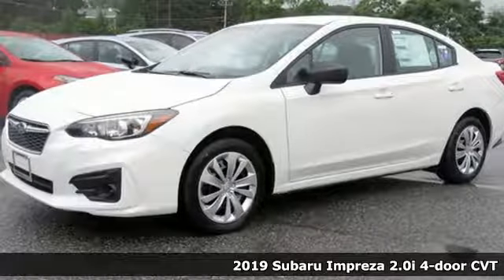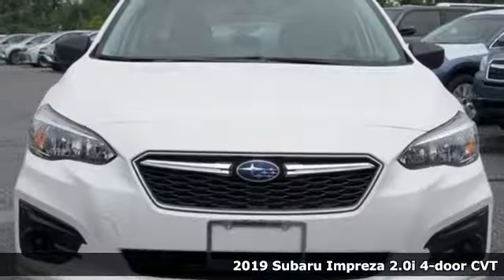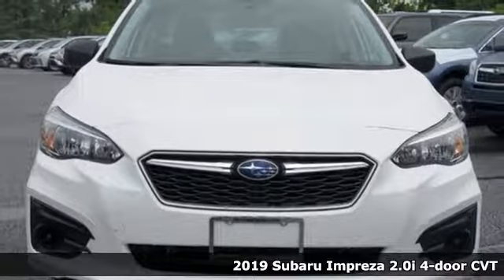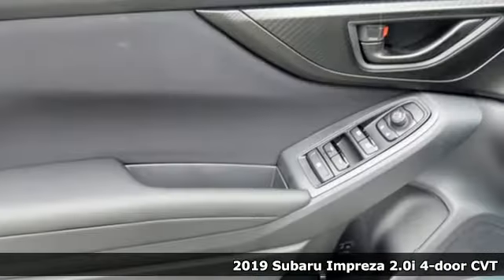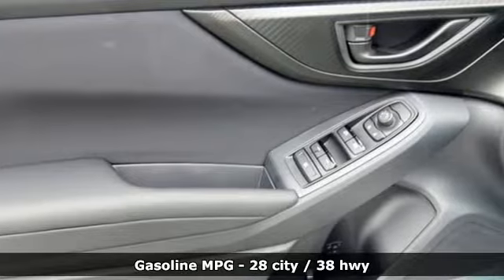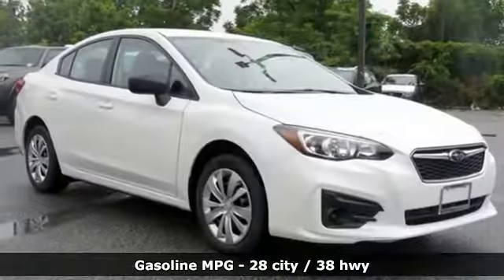New 2019 Subaru Impreza Baltimore, MD 5S900438 - SOLD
Year: 2019
Make: Subaru
Model: Impreza
Trim: 2.0i
Engine: 2.0L DOHC
Transmission: CVT Lineartronic
Color: White
Interior: Black
Stock #: 5S900438
VIN: 4S3GKAB62K3600438

Address:
6624 A Baltimore National Pike